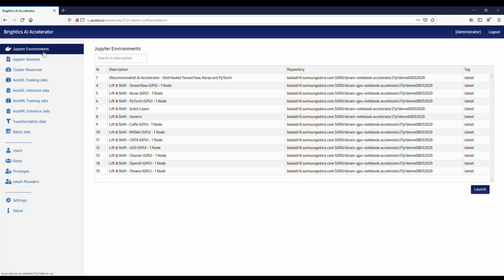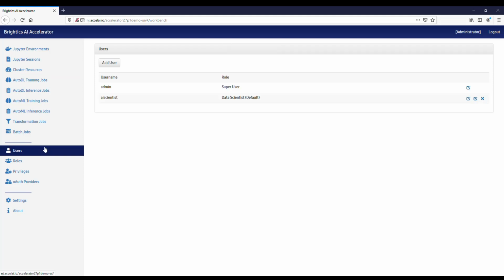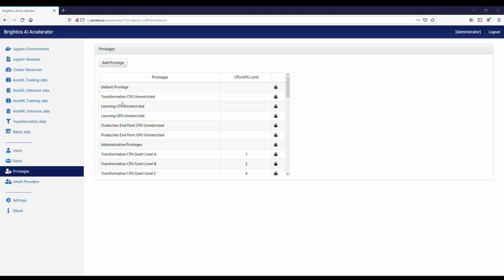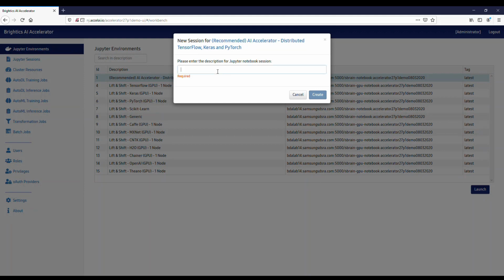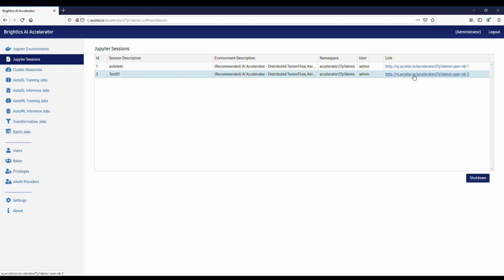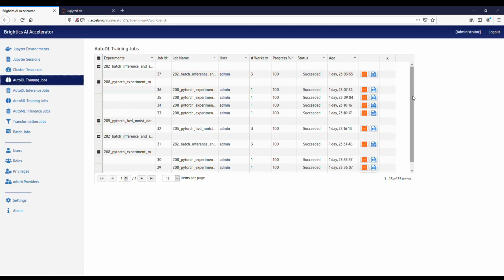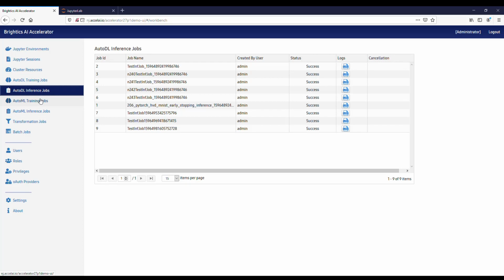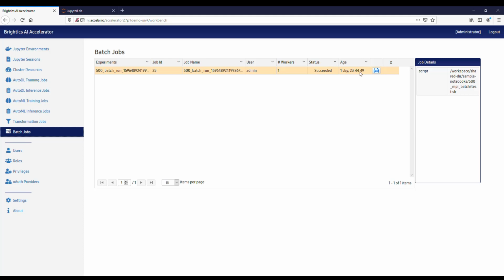AI Accelerator Tutorial 03: Quick Tour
The tutorial series for Brightics AI Accelerator goes over the main points in how to use the program. This video is episode #03 and provides a quick tour over the program with some of its major features.